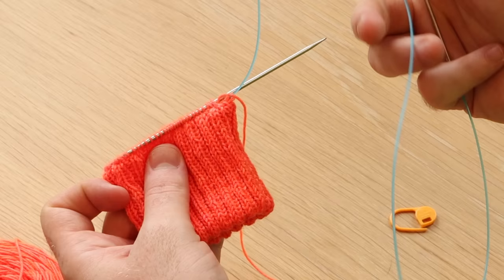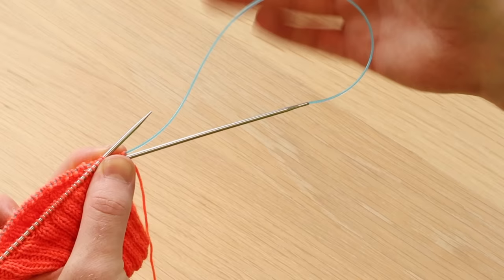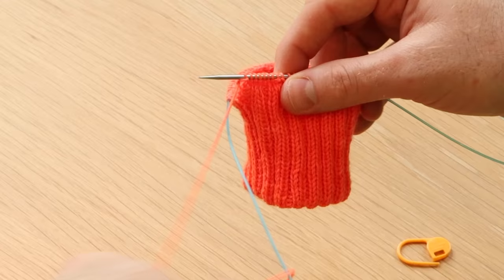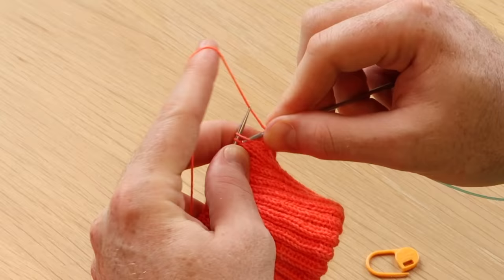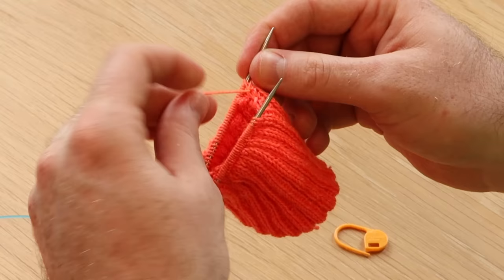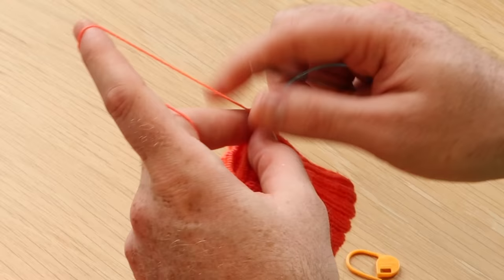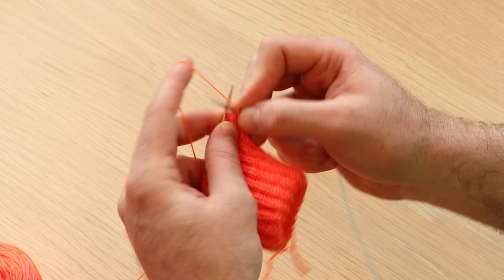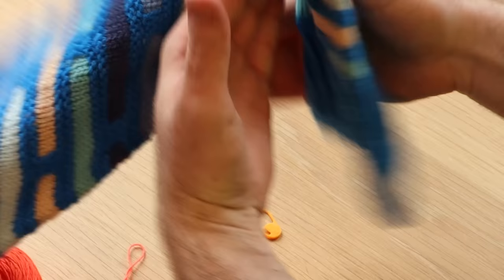Magic Loop - Knitting Tutorial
I have lots of Westknits Workshops where you can learn all of my favorite techniques online with up close video tutorials. Sign up for my workshops here...